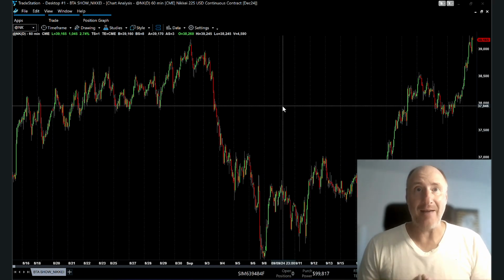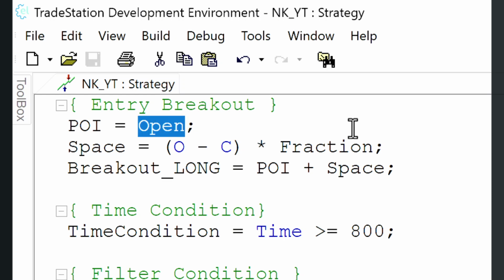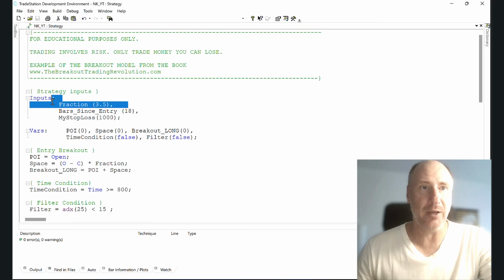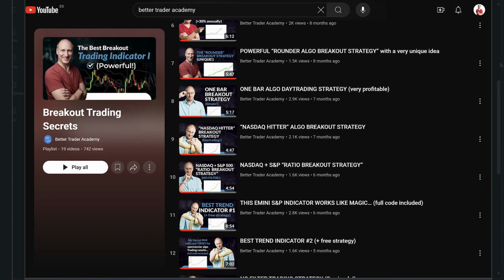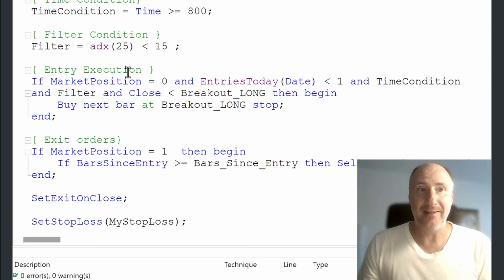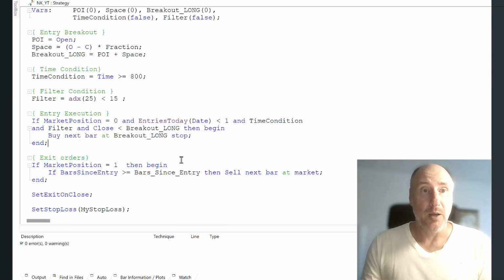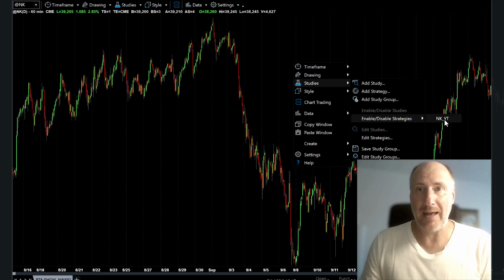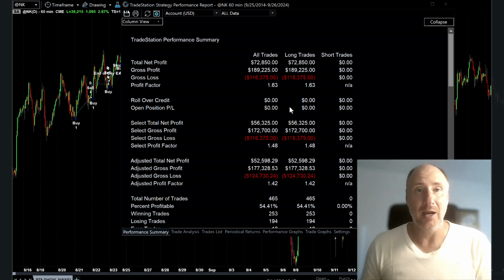BREAKOUT TRADING FOR BEGINNERS (BUILD A STRATEGY IN 5 MINUTES)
How to build your first breakout trading strategy in under 5 minutes - step-by-step on Nikkei futures.

► If you found this useful, the Strategy Starter Playbook gives you 11 example breakout strategies. Full logic, real code, and an AI prompt to build them on any platform.

Tomas walks through his exact process for prototyping a breakout strategy from scratch, using the formula from The Breakout Trading Revolution book. He builds a working strategy live on Nikkei futures to prove breakout trading works on any market.

Key takeaways:

- The 4-part formula: point of initiation + space + time condition + filter
- Using open-close difference as a simple volatility calculation (no indicators needed)
- How to set the fraction multiplier (3.5x) for your breakout entry level
- Why ADX below 15 works as a filter to remove false breakouts
- Bars-since-entry exit (18 bars on 1-hour chart) and protective stop loss setup
- Results: $72,000 over 10 years with a 10:1 profit-to-drawdown ratio

Chapters:
0:00 Why beginners should start with breakout trading
1:02 The breakout trading formula explained
1:39 Choosing the Nikkei futures market
2:25 Setting the point of initiation and space calculation
3:08 Adding the time condition for entry hours
3:28 Adding the ADX filter to reduce false breakouts
4:10 Building the entry execution code
5:00 Exit conditions - bars since entry and end-of-day
5:55 Backtest results - 10 years of Nikkei data
7:00 Next steps - robustness testing before live trading

Breakout trading for beginners starts with a proven formula. In this video, Tomas Nesnidal demonstrates how to prototype a working breakout strategy in under 5 minutes using the framework from The Breakout Trading Revolution. He builds the strategy live on Nikkei 225 futures, showing each step: defining a breakout level from the open-close range, adding a time filter for regular trading hours, applying an ADX filter to avoid false breakouts, and setting exit rules. The prototype produced $72,000 over 10 years of backtesting with a profit-to-drawdown ratio above 10 - all without complex indicators or optimization.